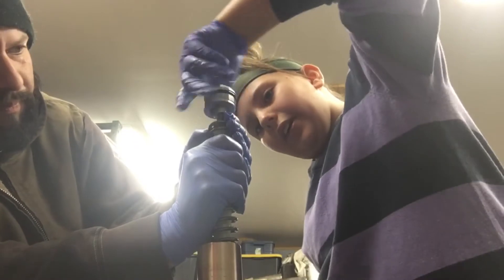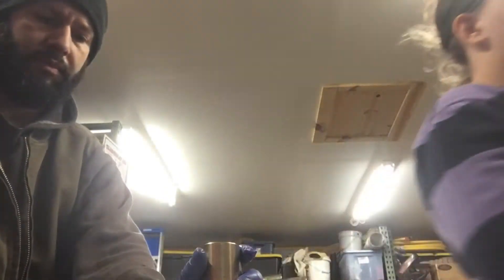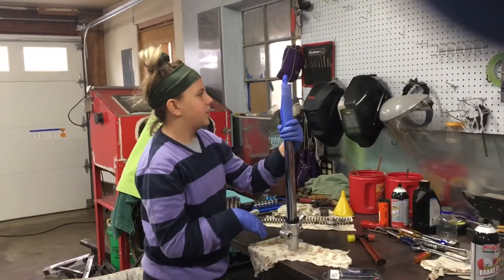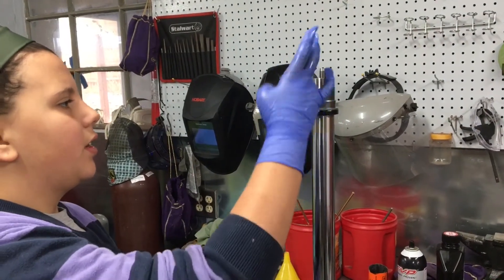2009 Kawasaki kx100 fork seal replacement